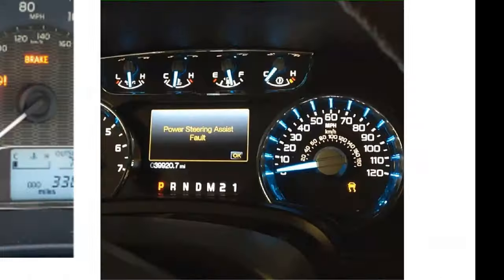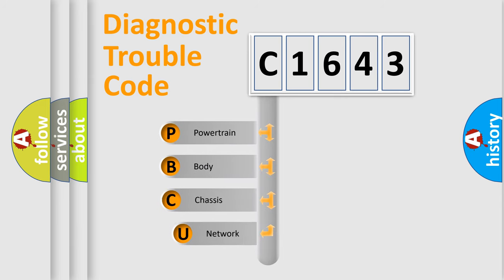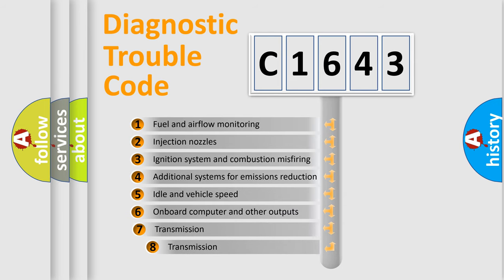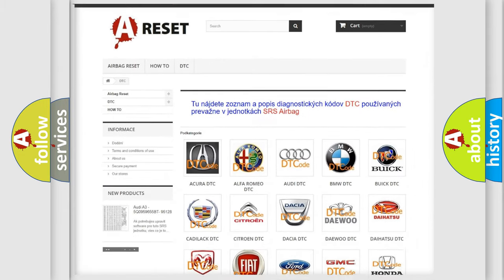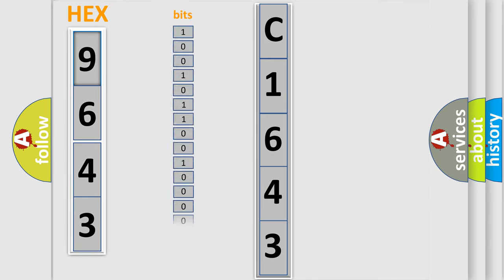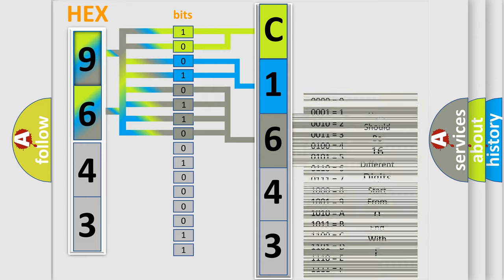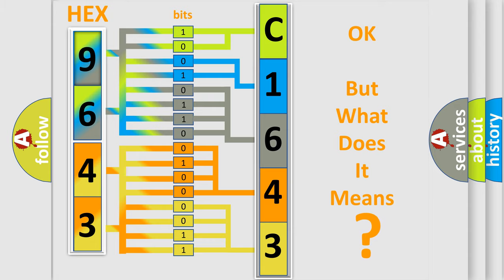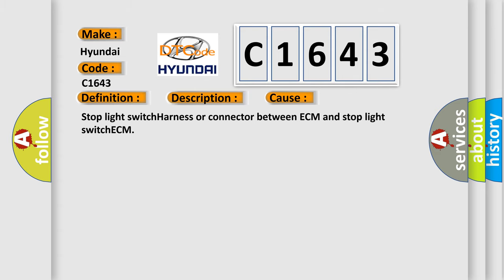DTC Hyundai C1643 Short Explanation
Contents:
0:21 Basic DTC analysis according to OBD2 protocol standard.
1:48 Insight into programming
2:58 A diagnostically understandable description of the Diagnostic Trouble Code
3:05 Basic error definition

Make:
Hyundai
Code:
C1643
Definition:
Stop Light Switch ”A” Circuit
Description:
Stop light switch circuit
Cause: